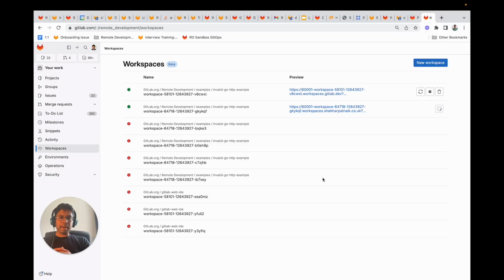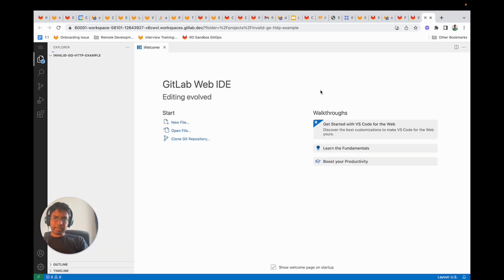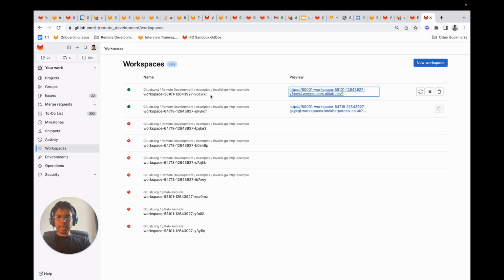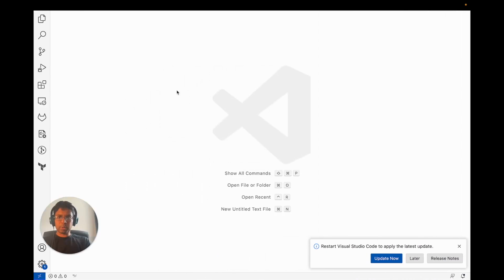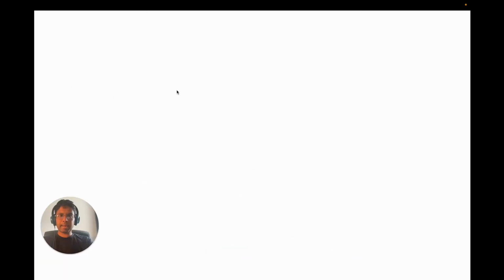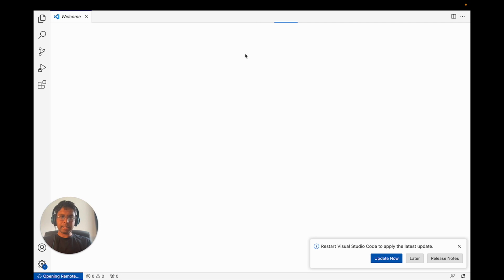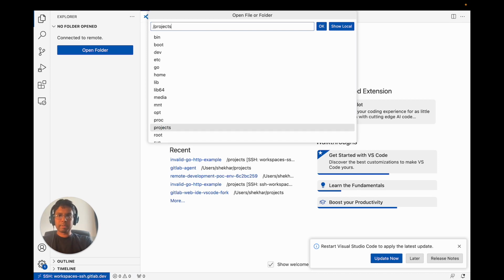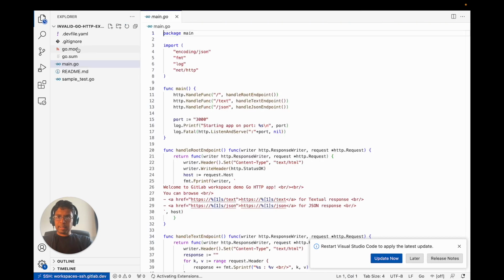GitLab Workspaces - SSH Connectivity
This is a new feature that we just merged that allows you to connect to your workspace using your local VS Code instance.